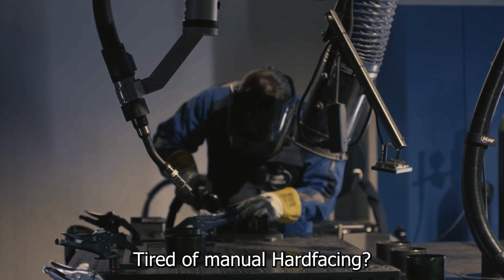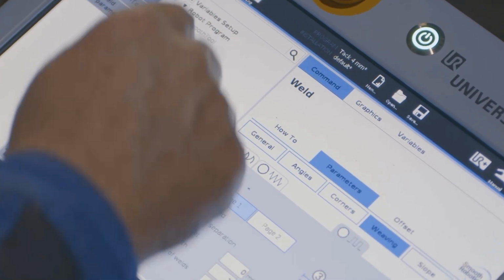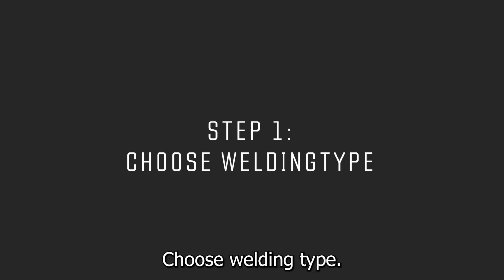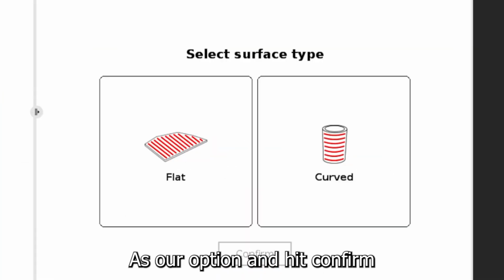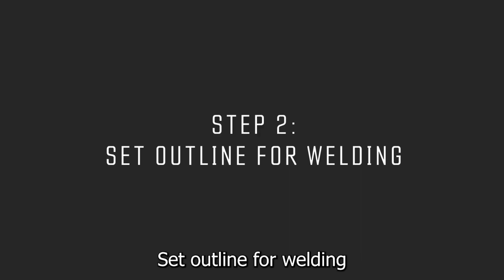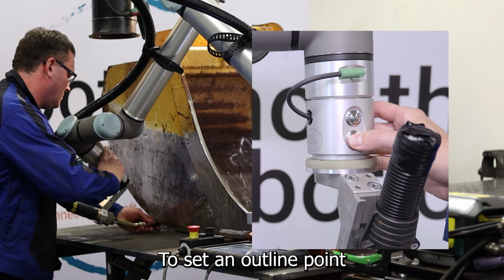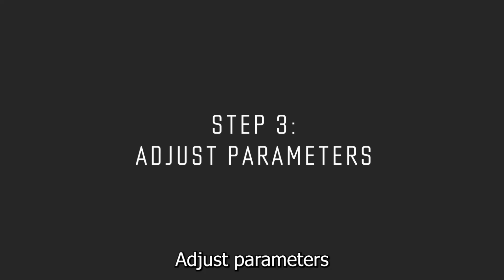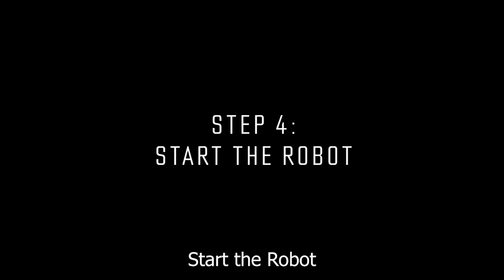Master Complex Hardfacing Welds in Minutes with Cobot Welding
Discover how simple it is to program a complex hardfacing weld using a cobot and the SmoothTool software.

In this video, we demonstrate an intuitive, no-code process that makes tedious welding tasks effortless.

Watch as we set up a precise, multi-layer hardfacing weld in minutes—perfect for beginners and pros alike. Boost your productivity and weld quality with this game-changing automation solution.